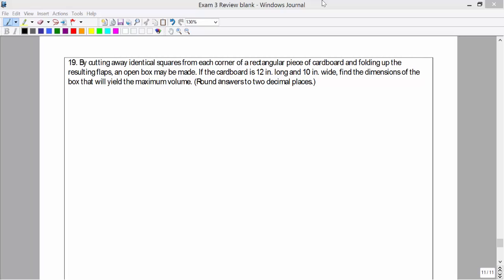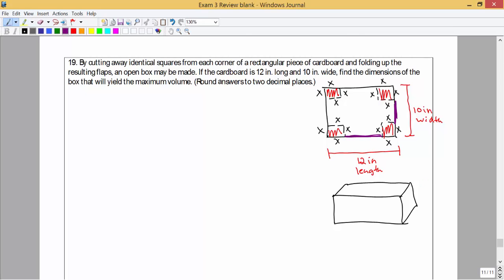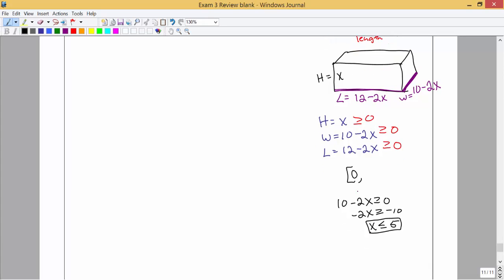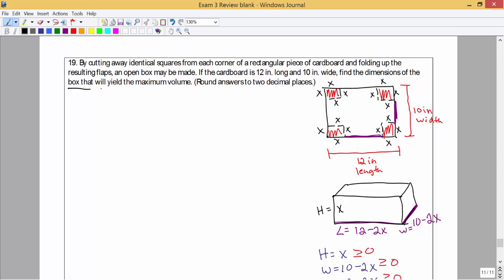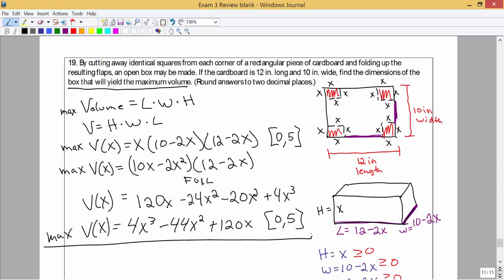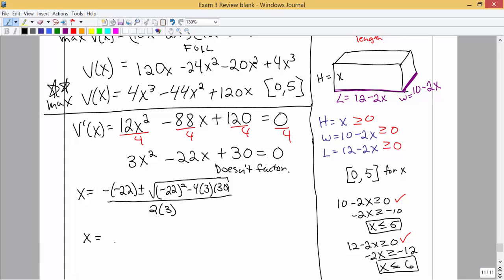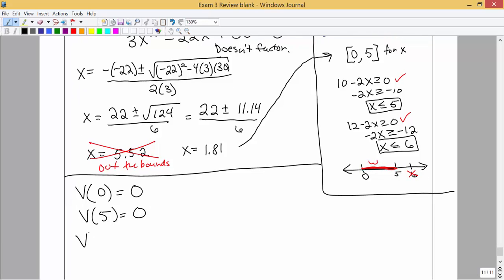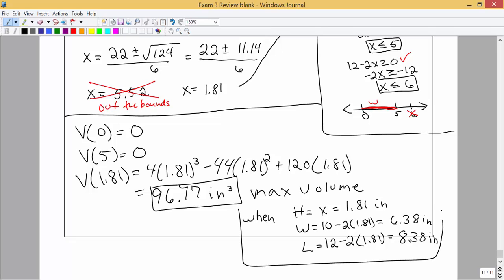MATH 1325 Exam 3 review #19